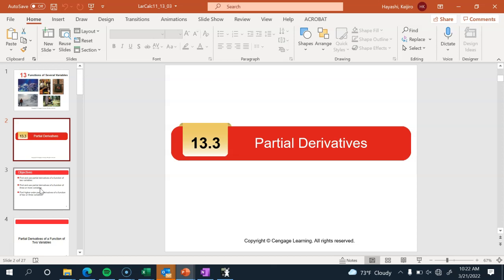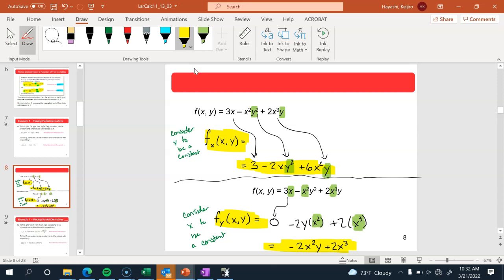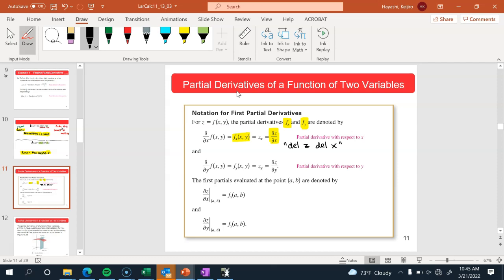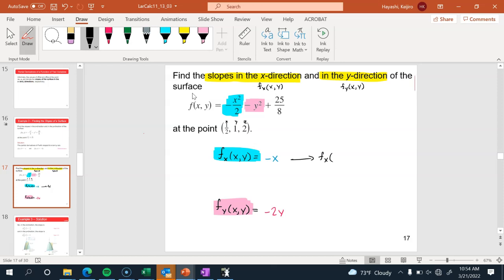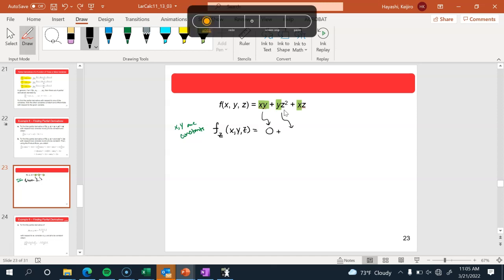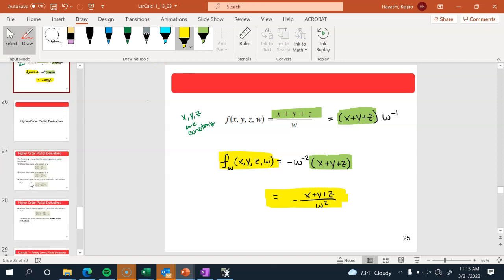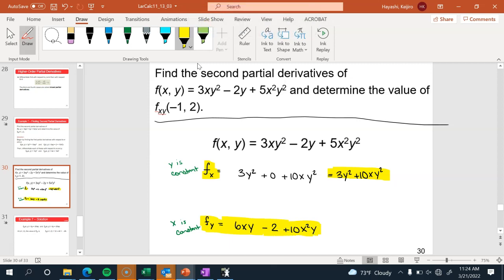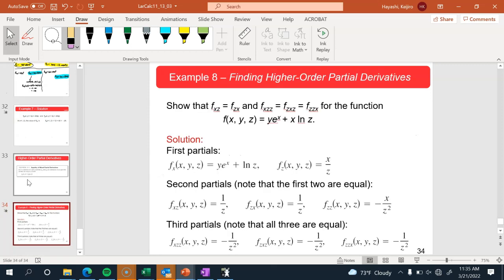MATH2415 3/21/22 - 13.3: Partial Derivatives